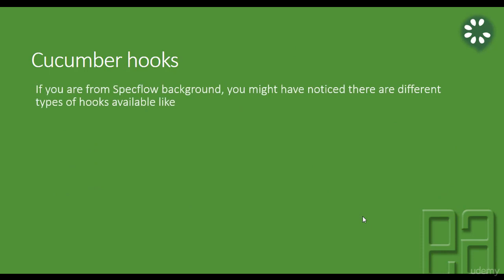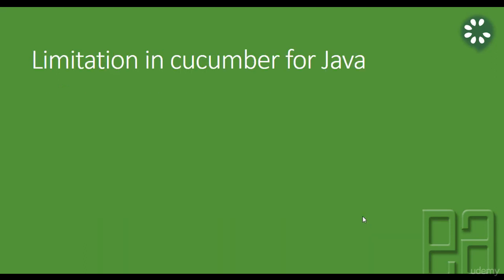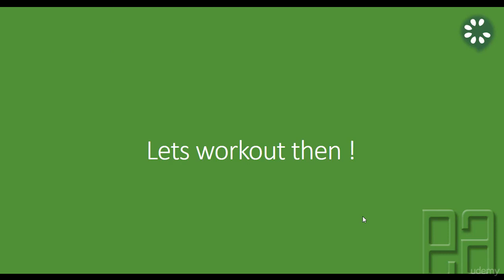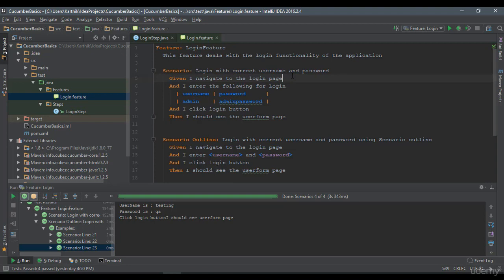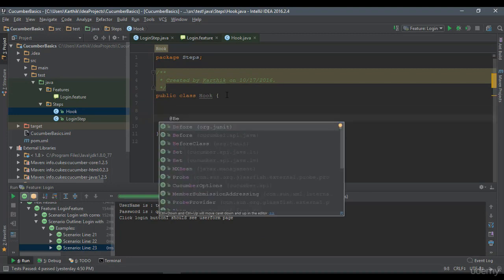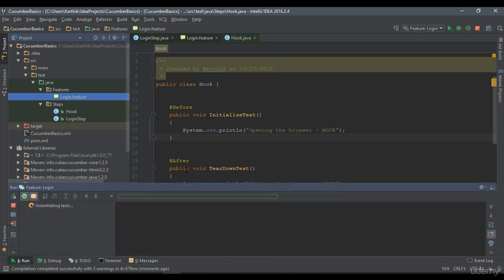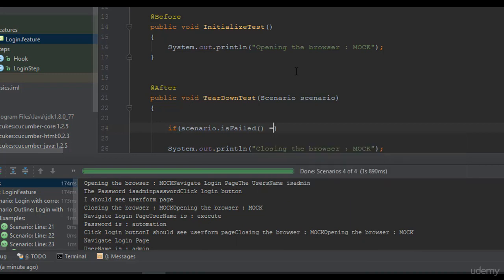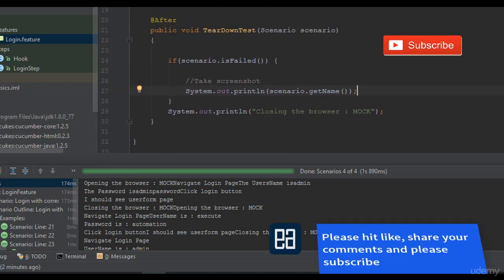Selenium Cucumber Java BDD Framework 1 2021 - Cucumber Selenium Tutorial-LEC #09